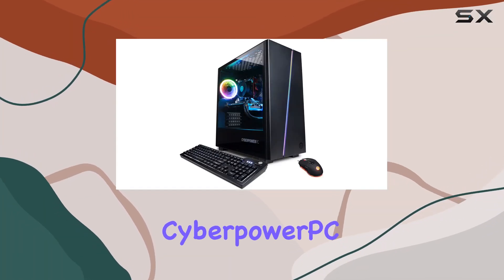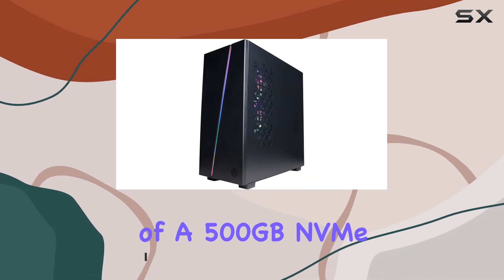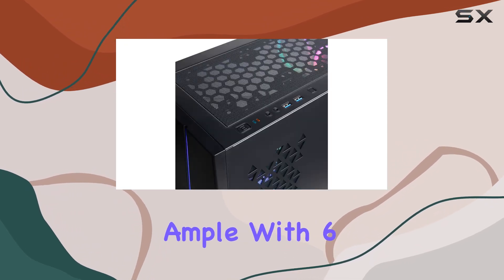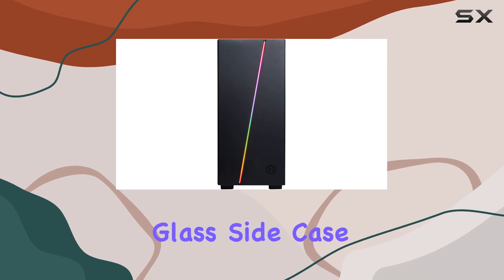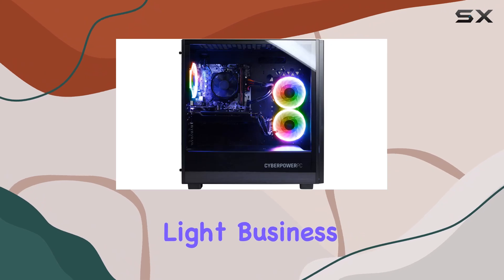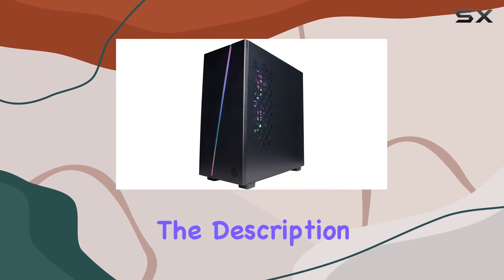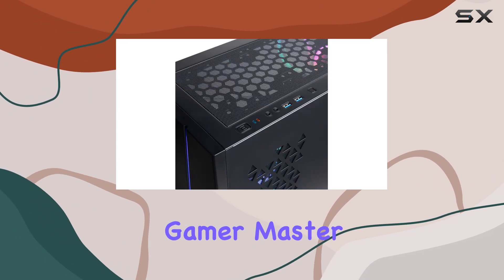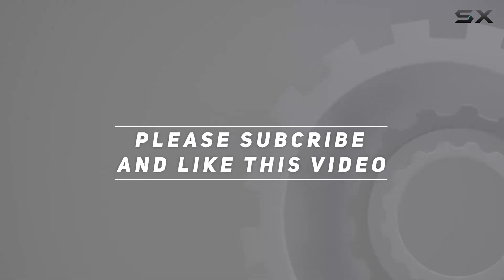CyberpowerPC Gamer Master PC: Unleash Your Gaming Potential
0:00 Intro
0:06 Review

Things that we mentioned in this video:
CyberpowerPC Gamer Master PC, : B08X4X7W6S